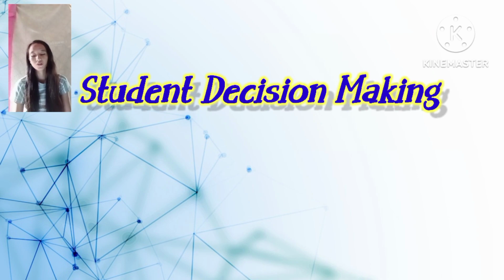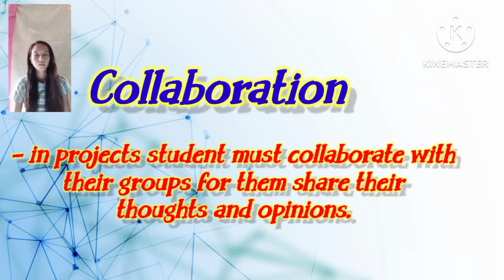Video presentation about the Project Based Multimedia and Learning (lesson 15)